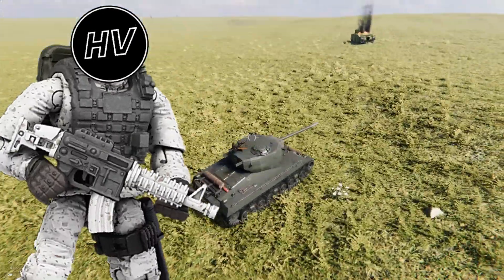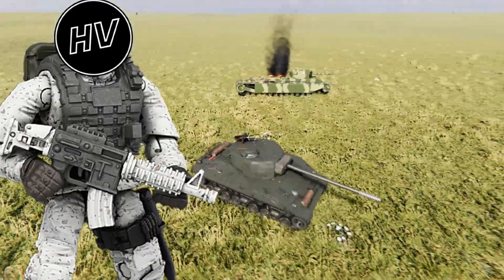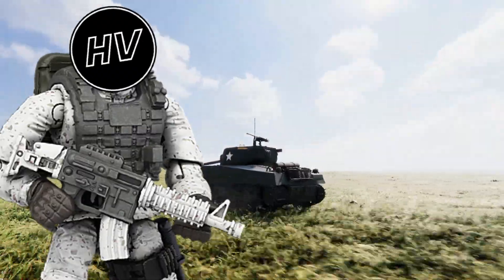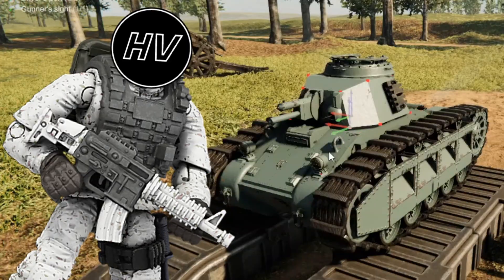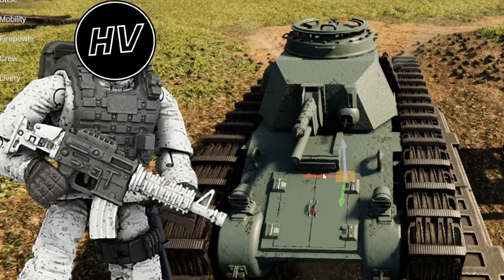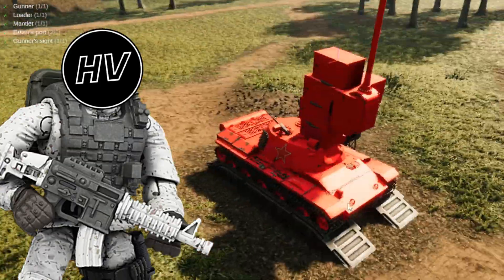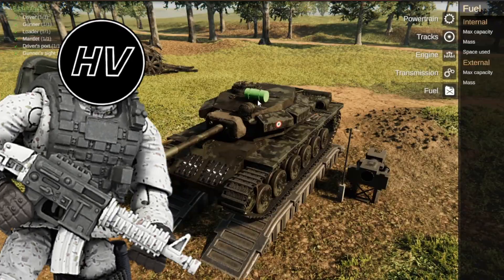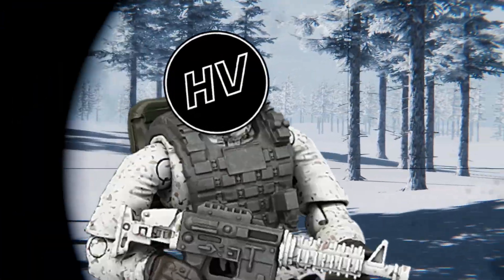Sprocket Tank Design | Update v0.113 Guide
'aight so the new update has arrived and it's the best update so far. But it's confusing as heck so I decided to make a guide on it.

Music Used
Battlefield Heroes - Main Theme

Editing Software
Olive Editor Version 0.1